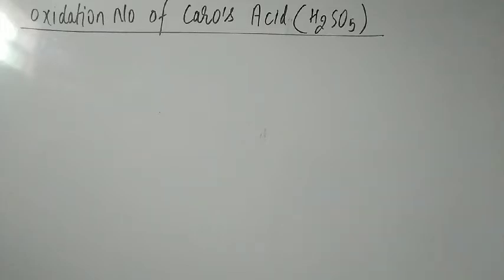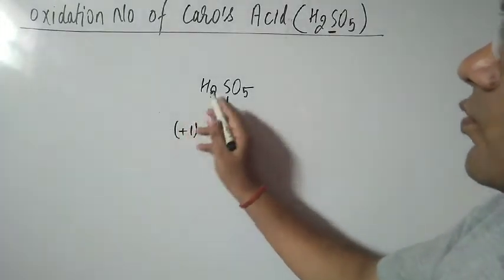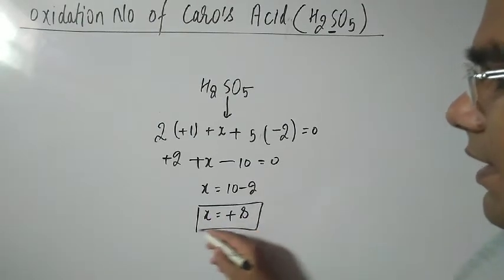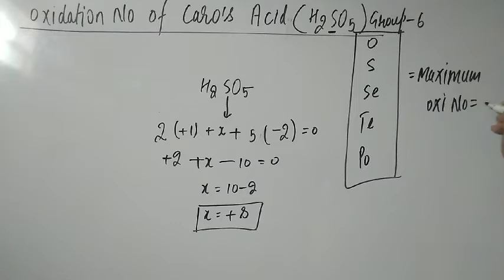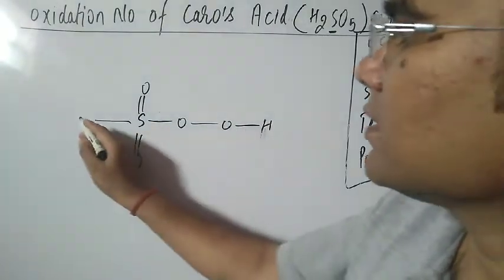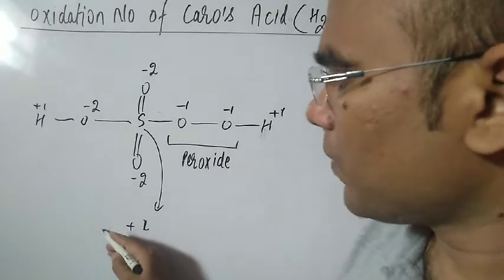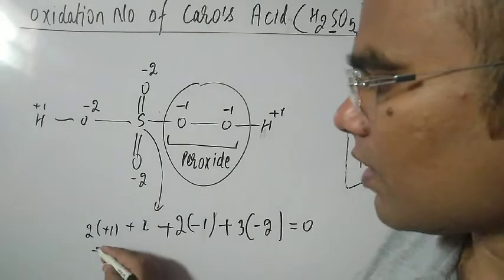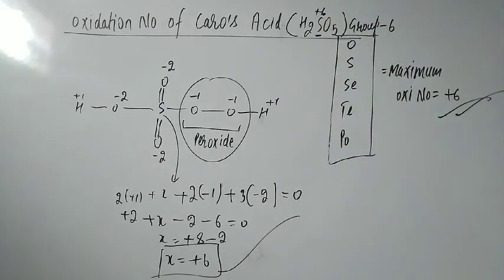Oxidation state of S in H2SO5